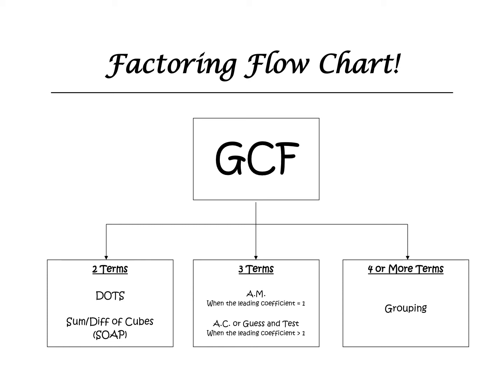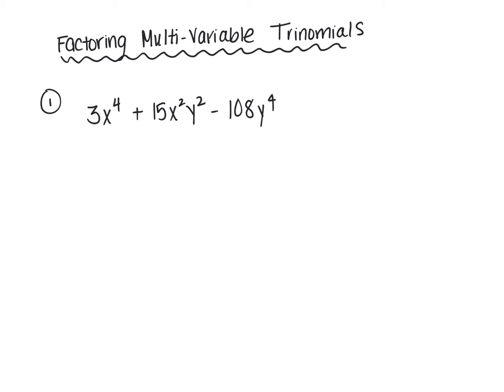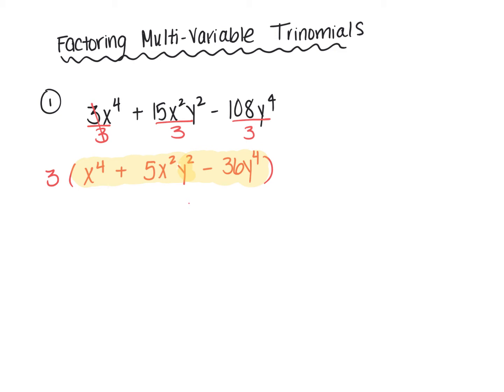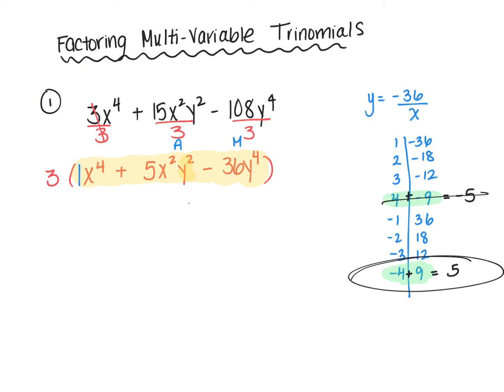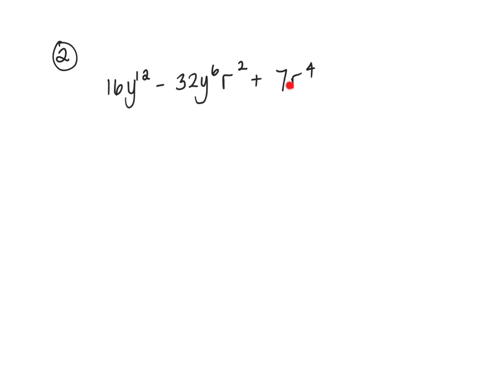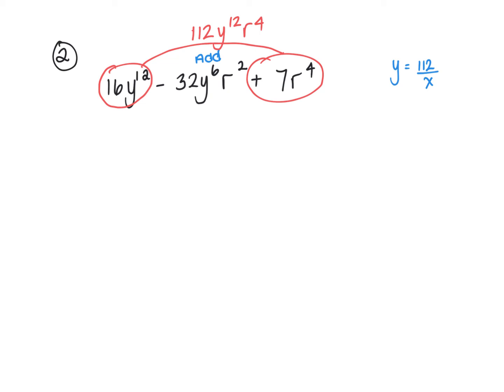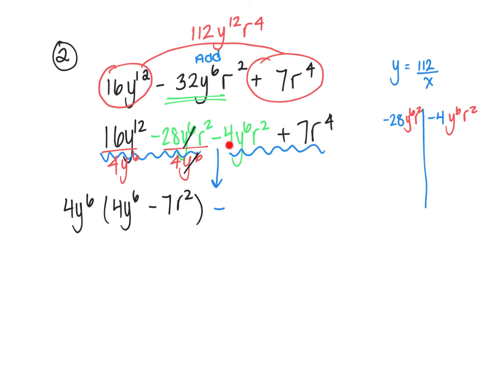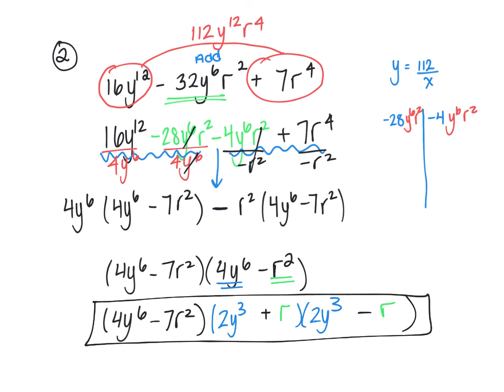Day 6-Factor Trinomails Day 3.mp4